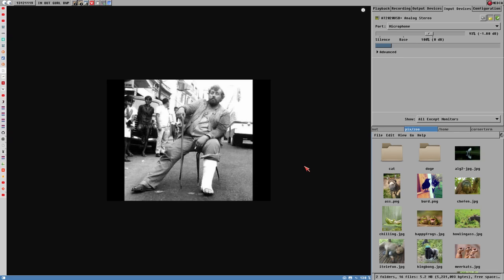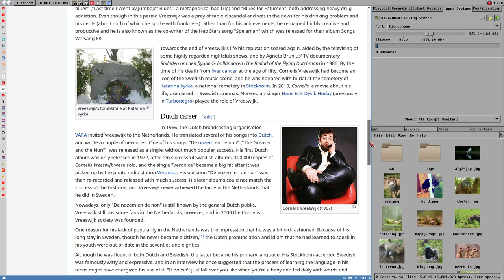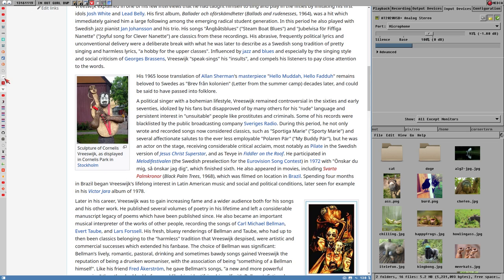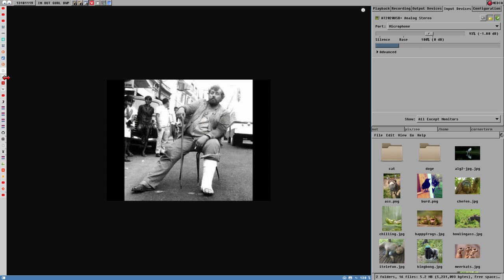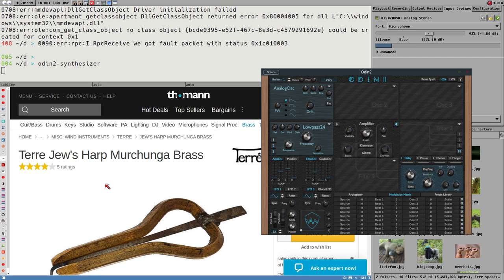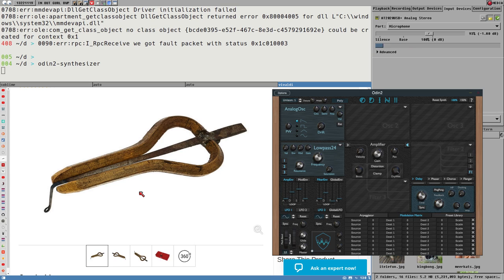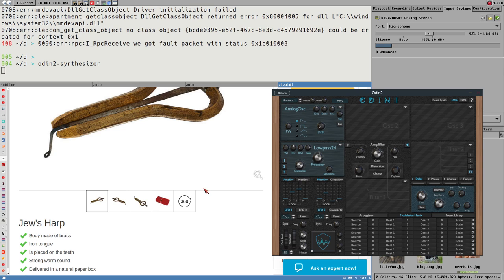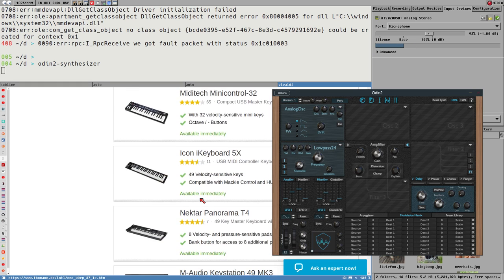How I became a master player of the Jew's Harp